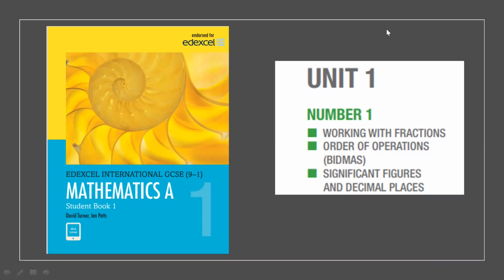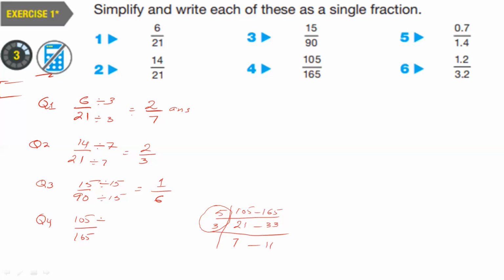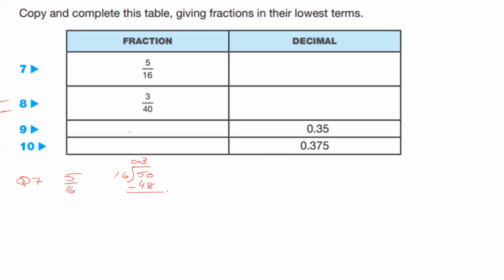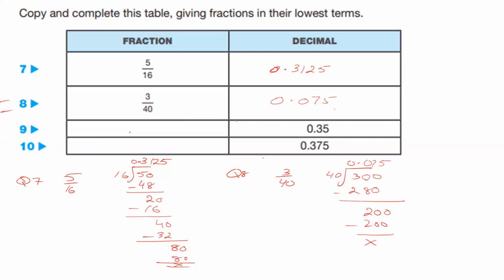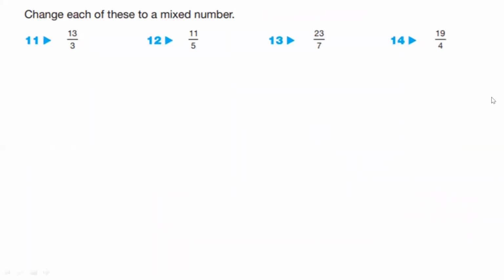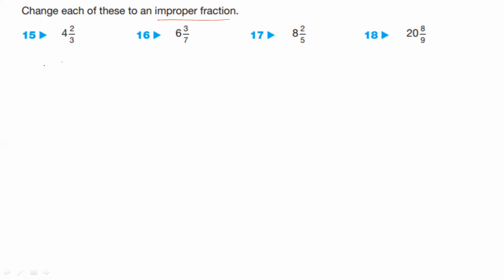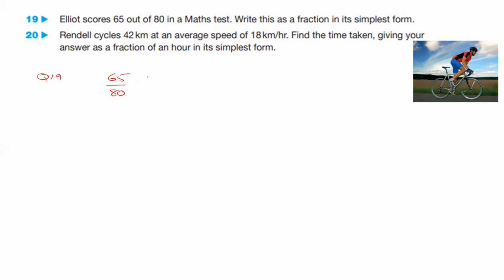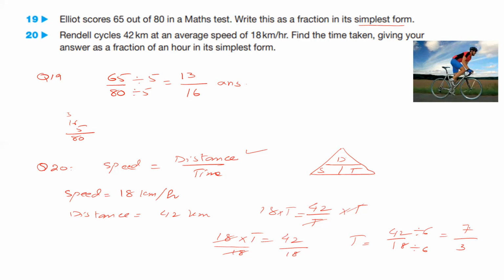FRACTIONS and DECIMALS BOOK1 Exercise 1* (IGCSE EDEXCEL)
Hello everyone. I'm starting the classes for Pearson  Edexcel Mathematics A - Book 1 and Book 2 for students appearing in Edexcel Board.
In this first class I will be giving detailed solutions for book 1, Unit 1 (Numbers 1) Exercise 1. You will also learn how to simplify fractions in a very easy way and conversion between fractions to decimals and mix numbers.

My name is Syeda Uzma Nadir, and I am a seasoned mathematics expert for IGCSE and AS/A levels, having experience of 25+ years.

I've started this training for anyone who wants to learn mathematical skills FREE in a professional way from Basics to an Expert Level.